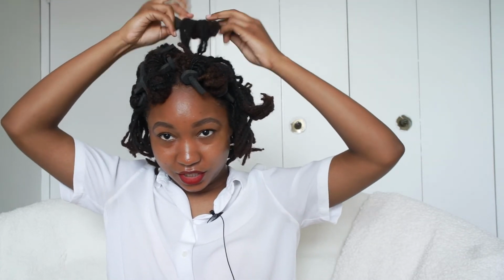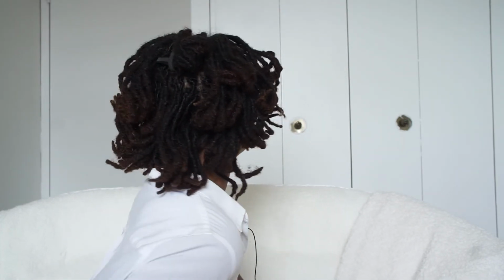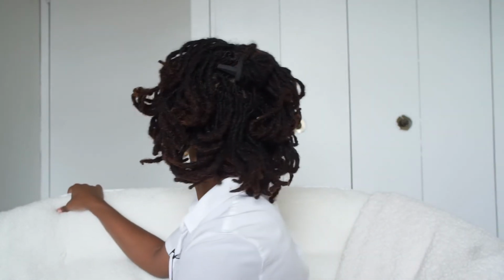Loc Talk #16 | My First Loc Curl Style | pass or fail?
In today's video, I attempt to curl my hair dor the very first time live on camera. Love ya!

I N S T A G R A M: @iamelleezus + @elleezus
T W I T T E R: @elleezus

P O R T F O L I O

"Bright Trance Night"